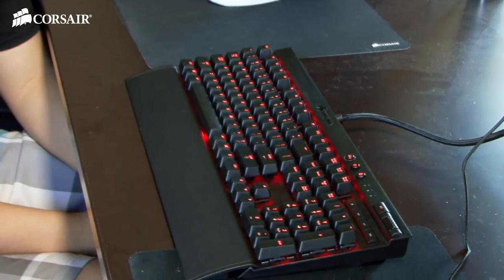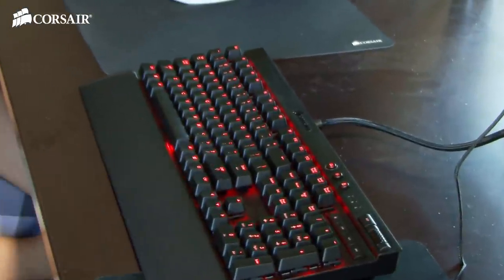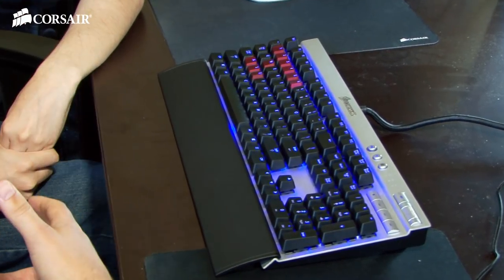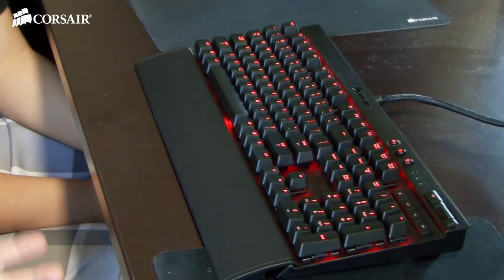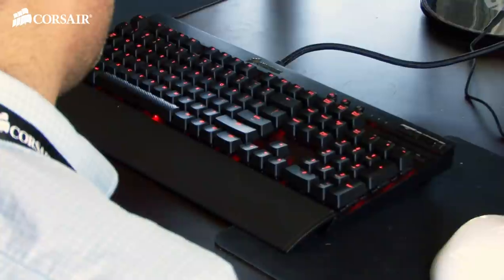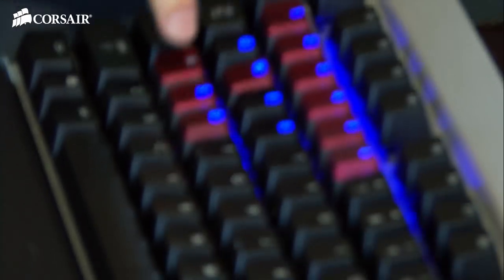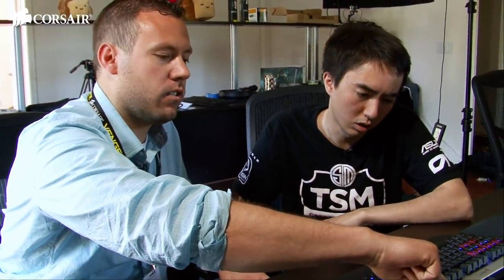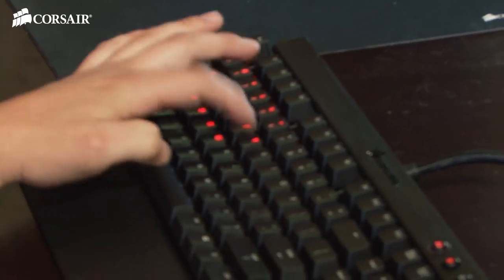Team Solomid get their hands on the Corsair Vengeance K70 fully mechanical keyboard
We showed the Vengeance K70 to TSM first, and got their reactions.